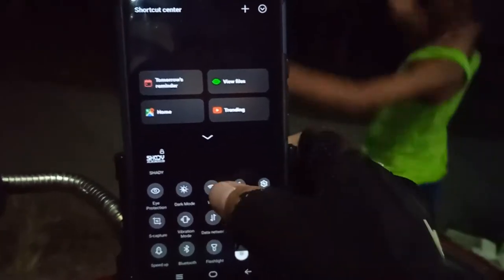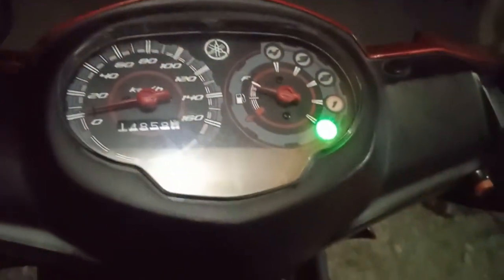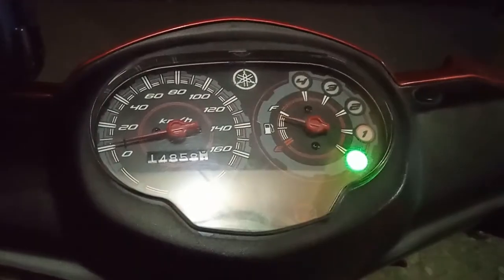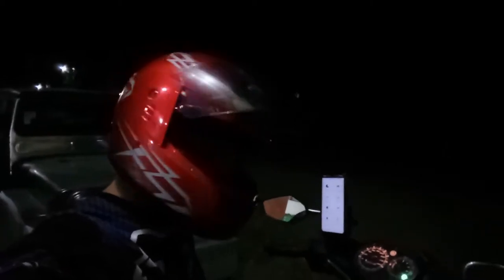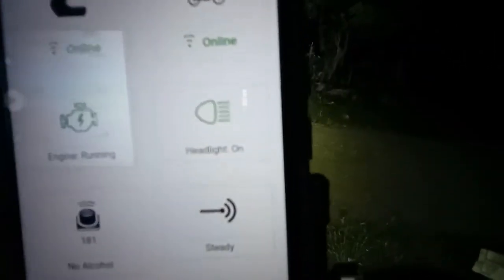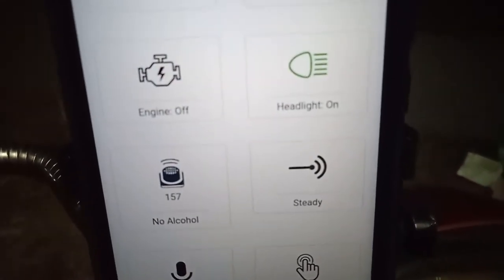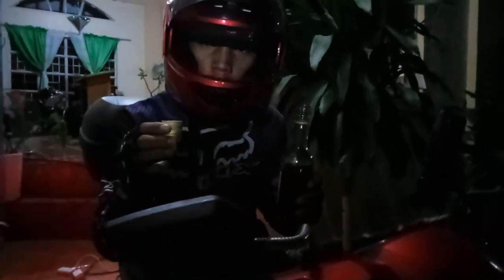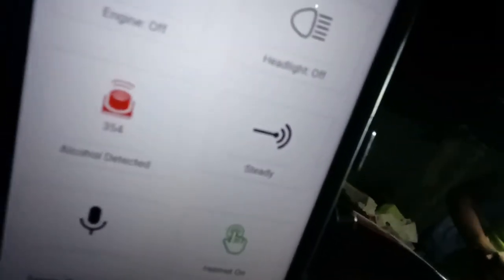SHADY Live Demo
SHADY stands for Smart Helmet Autonomous Drivers Yeoman.
It is an innovation of Helmet with the integration of smart technologies such as Voice Recognition and Sensors, this would allow the Helmet to be smart and efficient.

HELMET FEATURES:
Voice Recognition
Alcohol, Vibration, Touch Sensing Capabilities

SHADY APPLICATION:
The SHADY Application is the android application that receive the helmet's sensor values and send signals/commands to the SHADY Device in the motorcycle.

SHADY DEVICE:
It is the device integrated to the motorcycle and serve as the actuator of the helmet's commands sent by the Android Application.

MATERIALS:
*Microcontrollers
*Relays
*Sensors